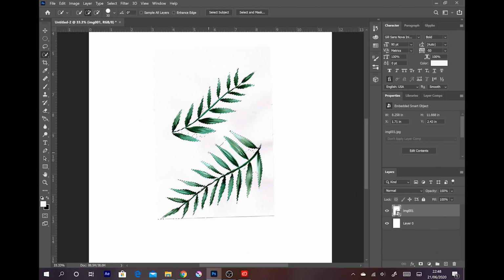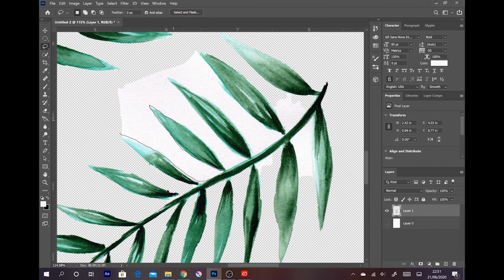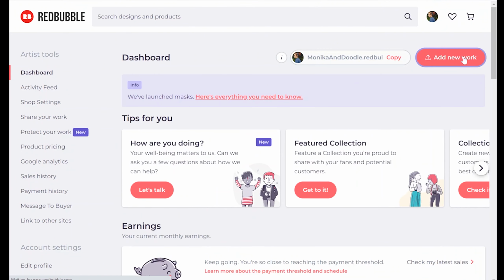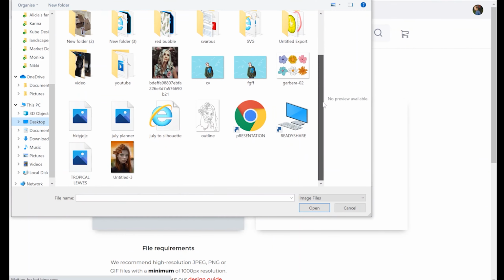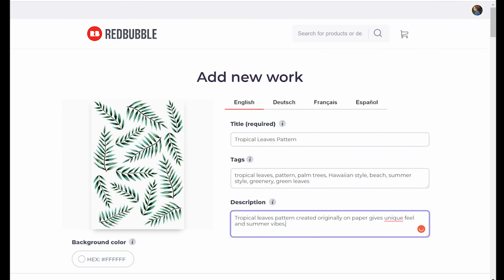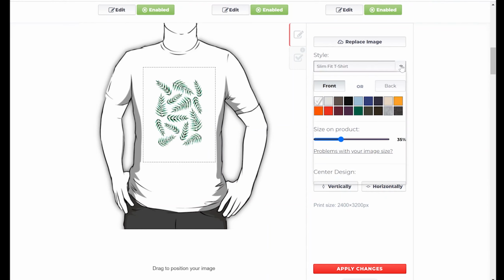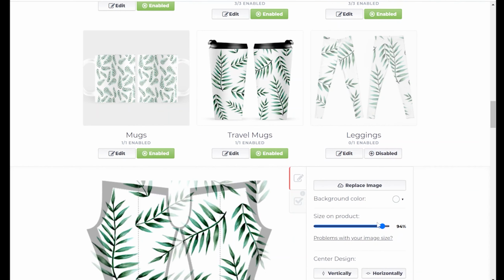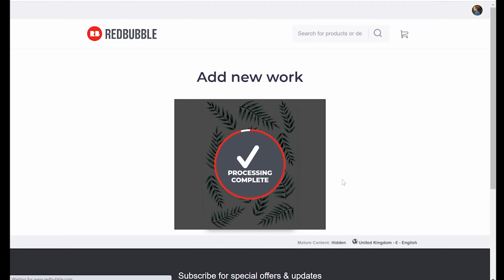SELL ART ONLINE// Selling art on RedBubble // Step by Step Tutorial how to Earn Money Selling Art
Sell art online cannot be easier. Everyday people uploading their paintings into print on demand websites and today I want to show you my way of selling my art online.
I recently signed up to sell my paintings in RedBubble and will show You quick and simple step by step tutorial how I make it. Of course, If you love my design, You can find my Redbubble store here